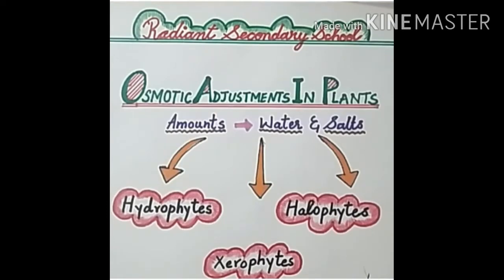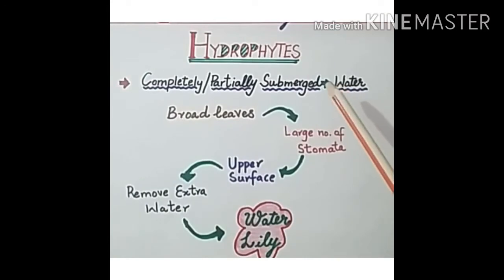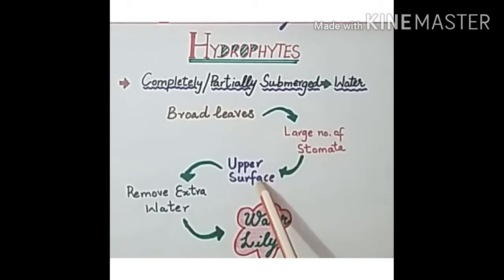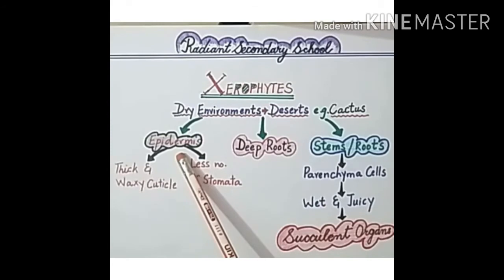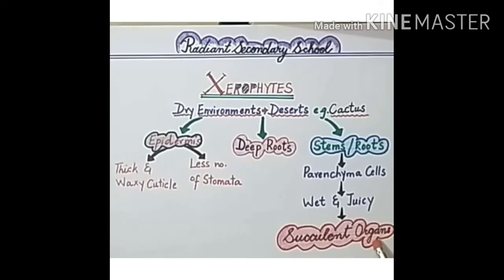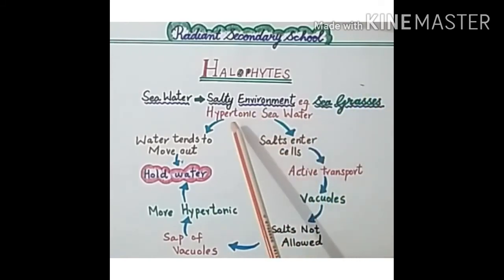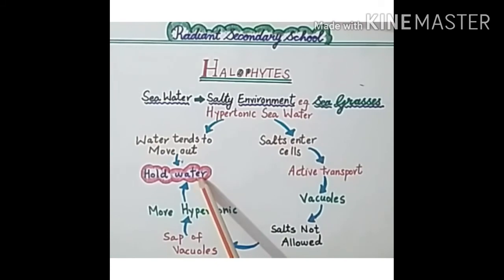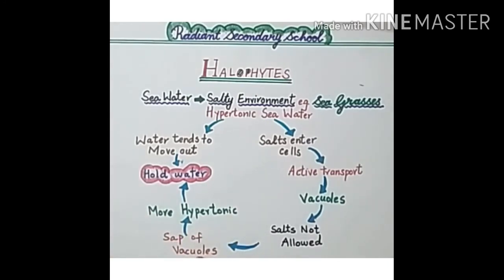Biology lecture#1 of 30th June,2020.